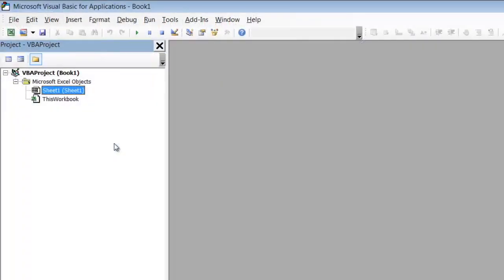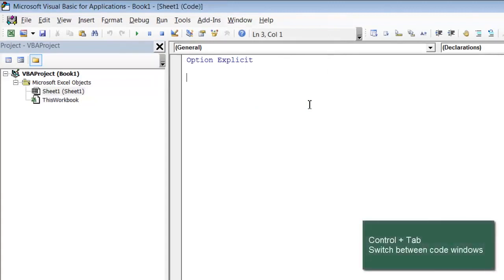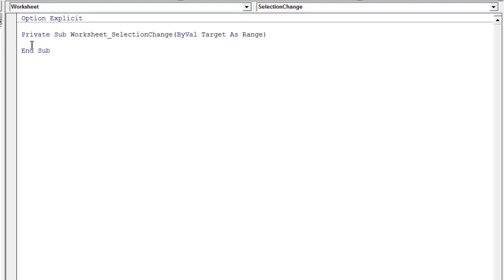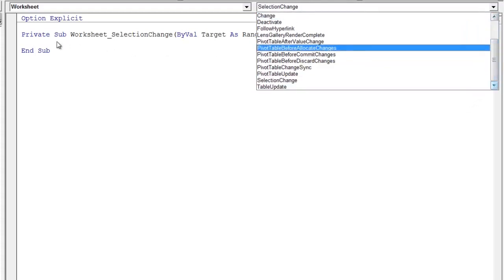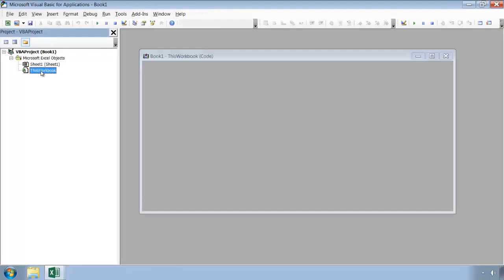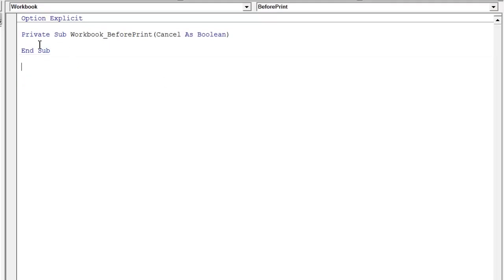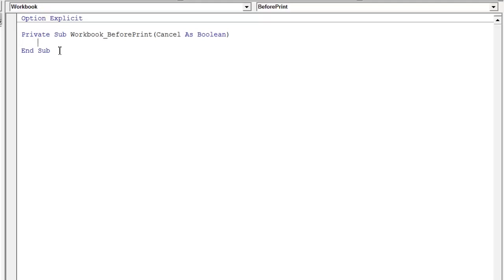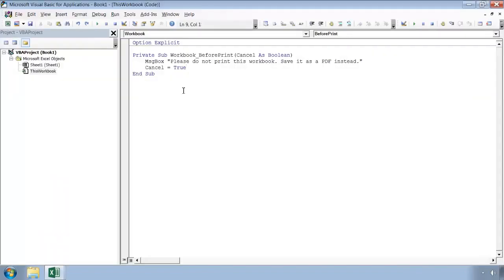Excel VBA Macros: Hyper-disambiguated Excel VBA Programming : 6. Excel objects and event code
Excel VBA Macros: Hyper-disambiguated Excel VBA Programming
Learn Excel VBA macros, using clean, clear VBA programming techniques and code that you fully understand